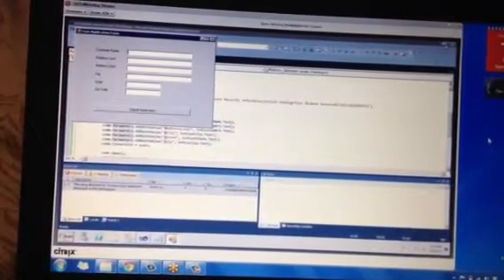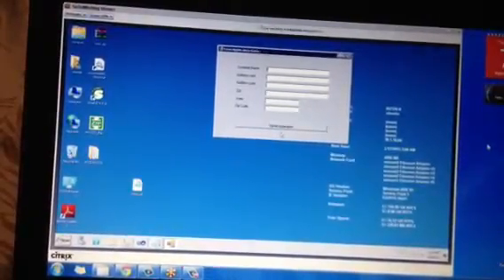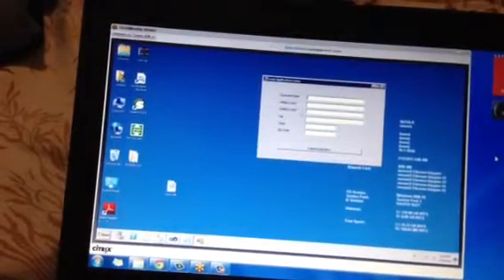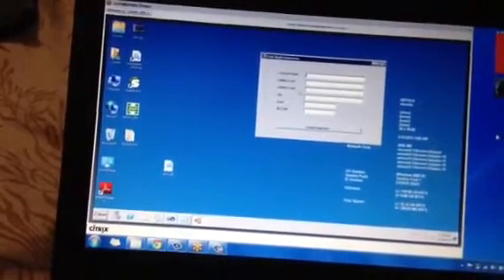Biztalk R2-6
Database access using .net